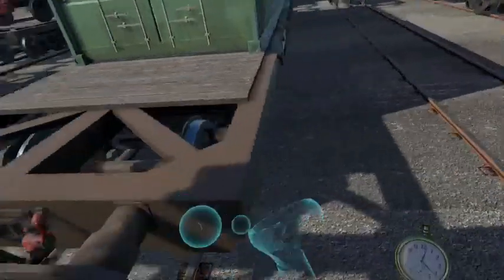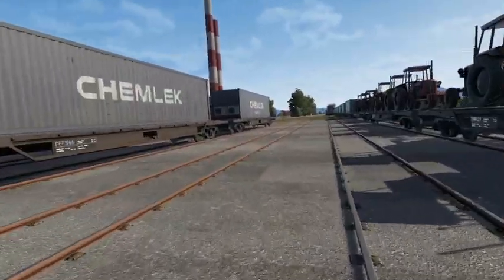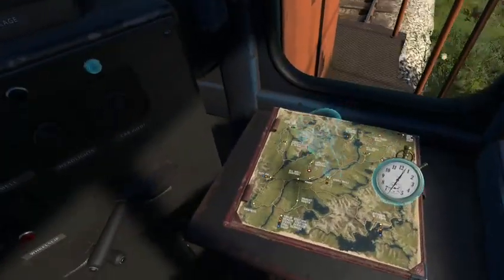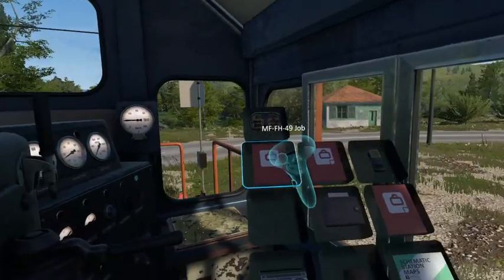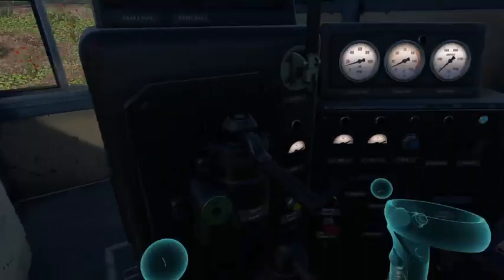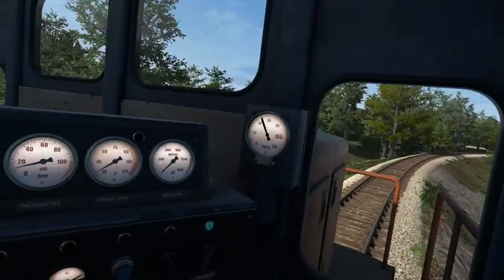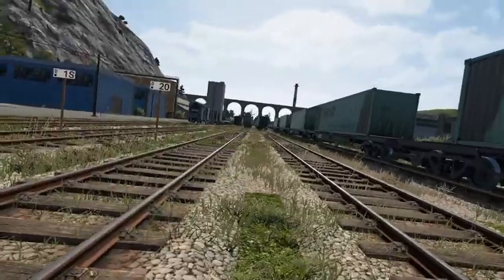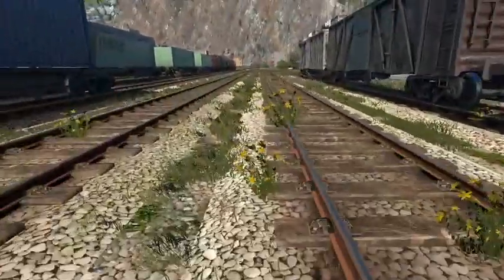Hauling Containers to the Goods Factory in VR. Derail Valley: Overhauled (Live Stream 3/24/2023)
Today I did a shorter job of building a train of empty intermodal containers, tractors, and my caboose and carried them to the Goods Factory. I dropped the tractors off at the Farm and brought the containers to the Goods Factory. It was a fairly short job but I am in place to do a more complex job next time I stream Derail Valley.